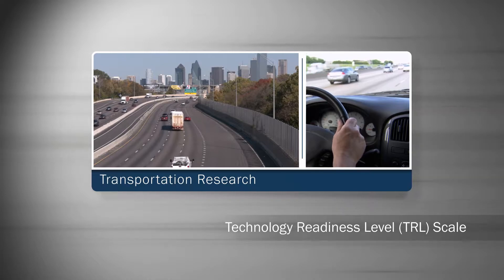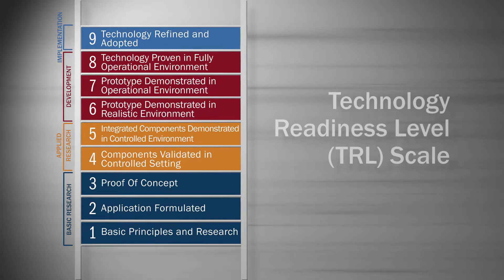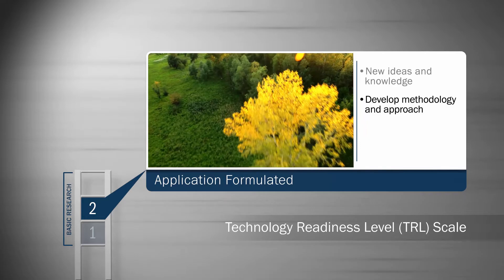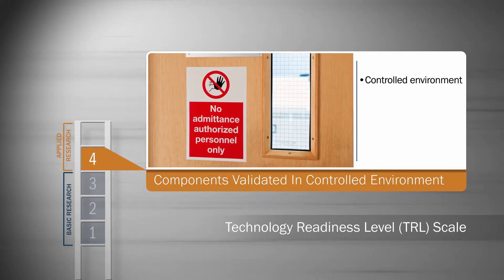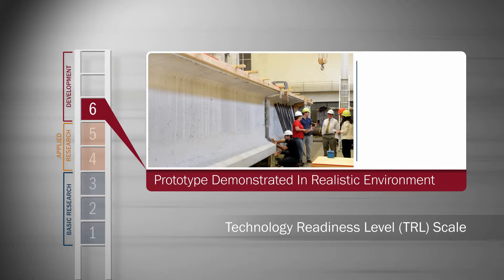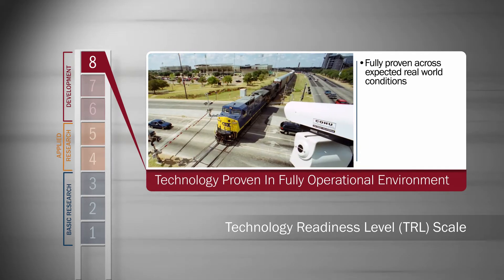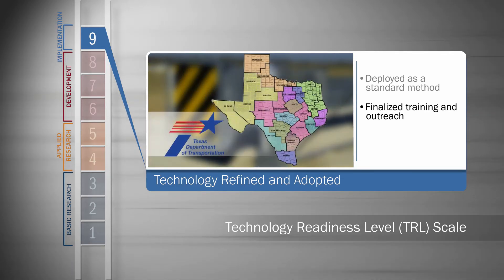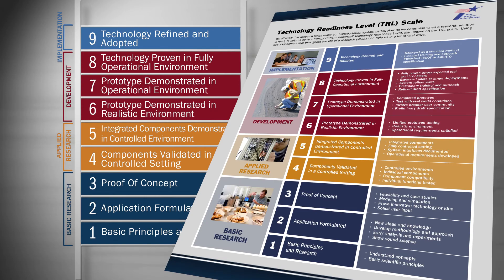Technology Readiness Level (TRL)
A standardized scale for defining how ready a research project is for real world use. The TRL is used as a shorthand way to define how far along development of the project is now, what the end goal is and defines the threshold of when a project is ready for implementation.

The TxDOT Research TRL PDF and MP4 are available at the TxDOT Research Library: